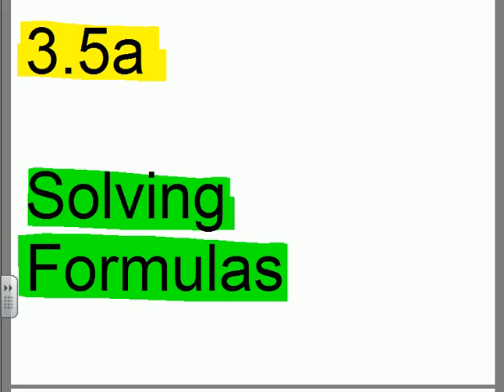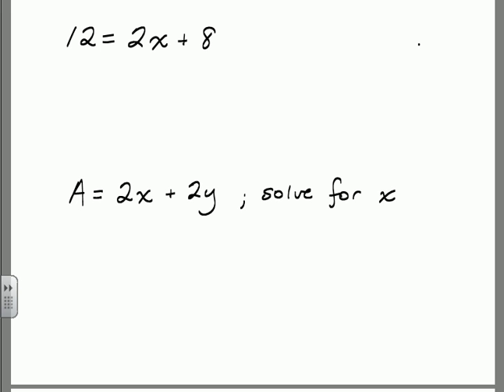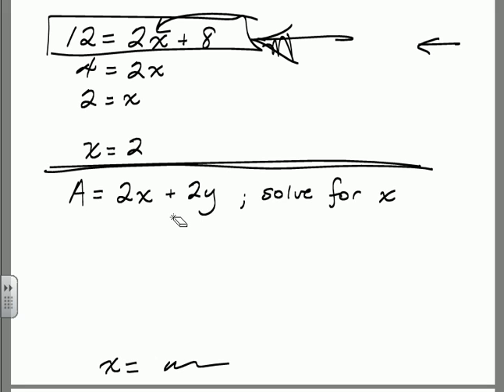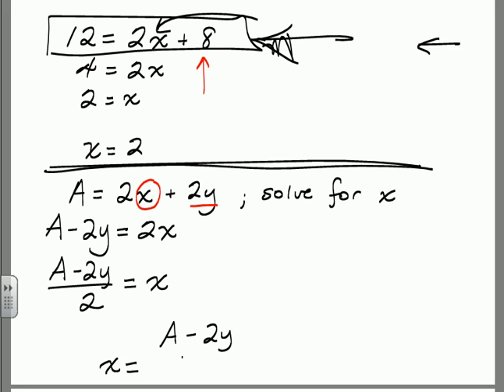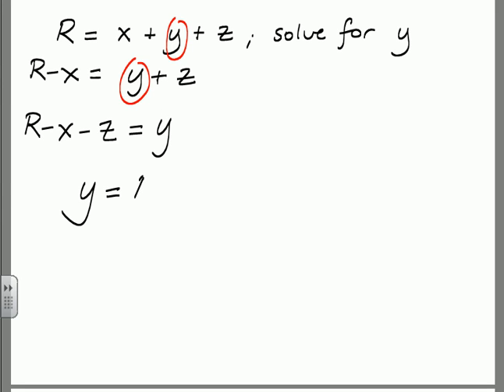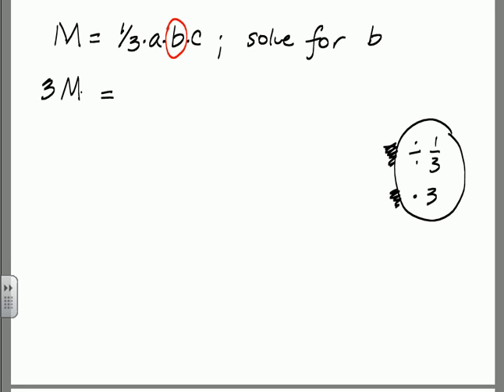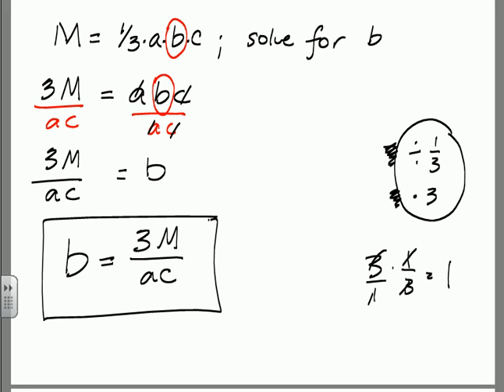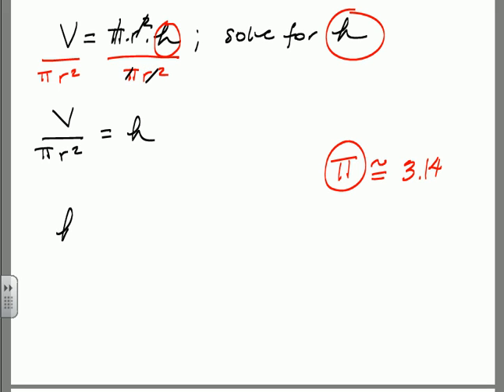3.5a Solving Formulas.avi